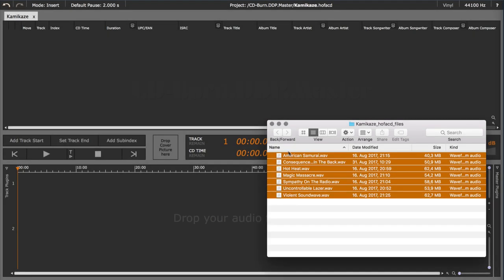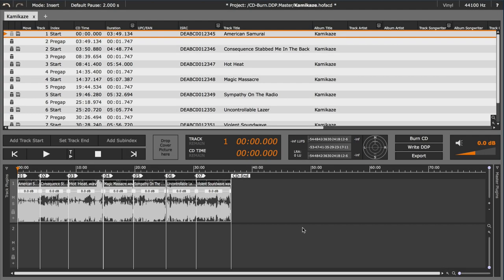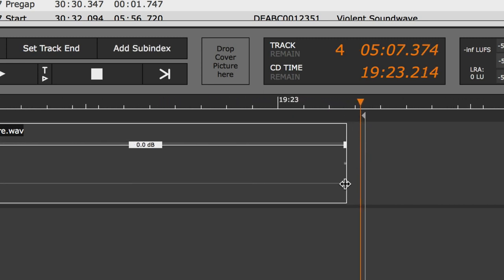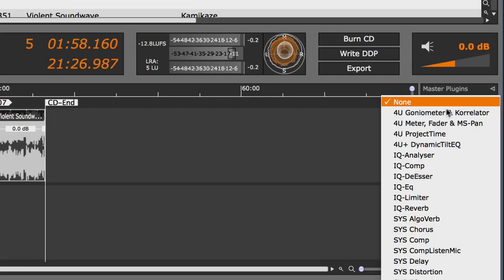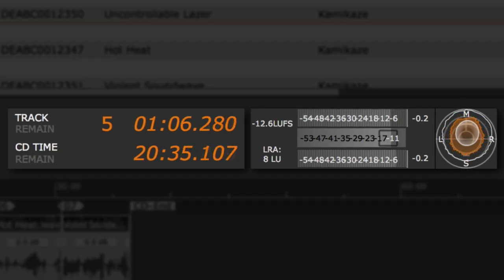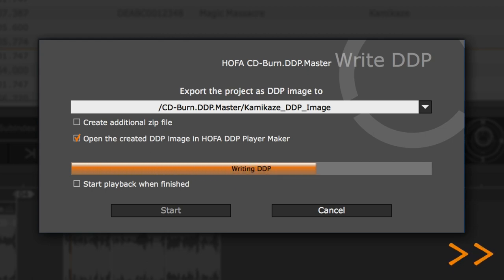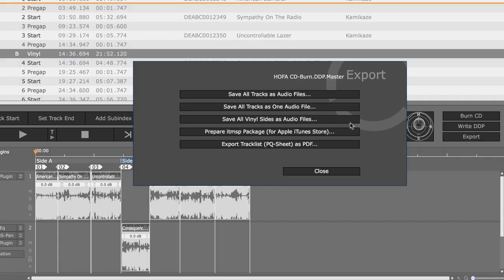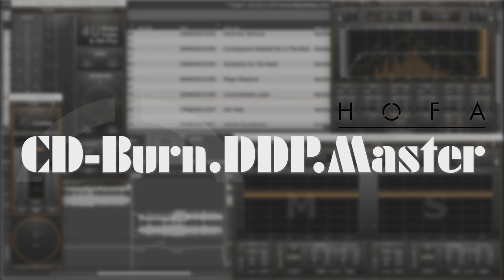Mastering with HOFA CD-Burn.DDP.Master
In this brand-new video we show you how to create your perfect master - whether for CD, digital distribution or vinyl!